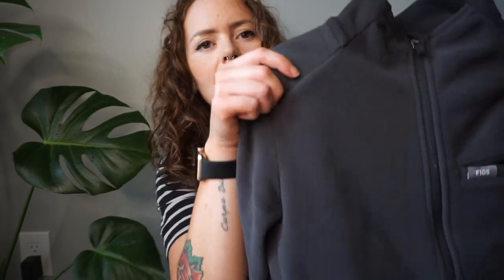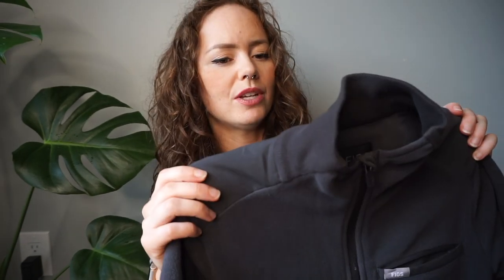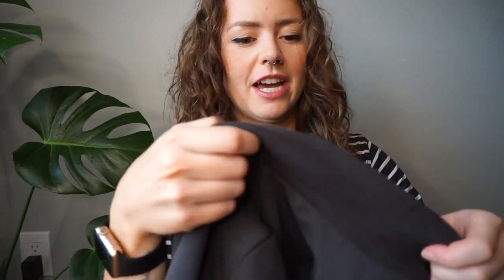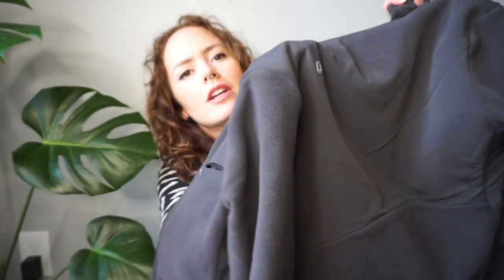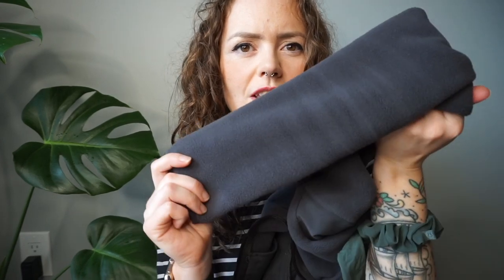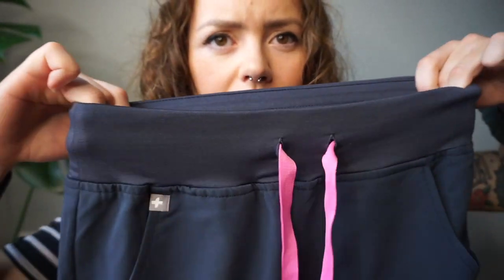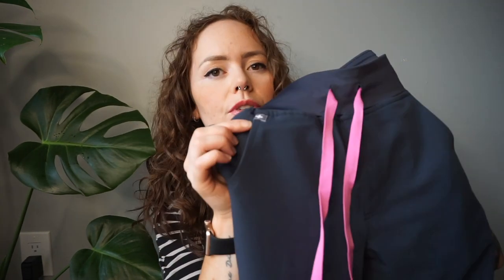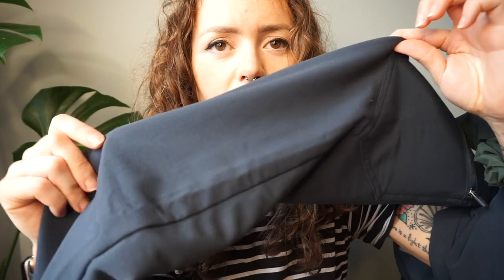Figs Scrubs | try on and review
Hello!
I purchased these scrubs with my own money, no sponsorship here :)

Main Insta: stephaniejune94
Depop: grannyjune